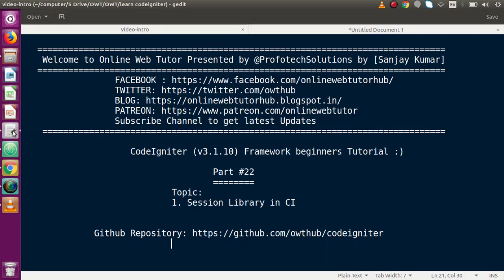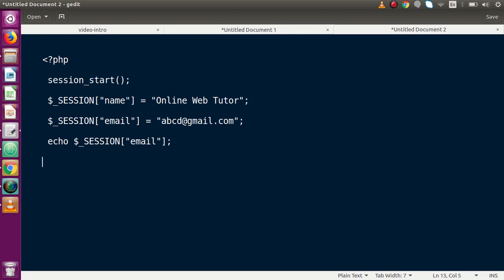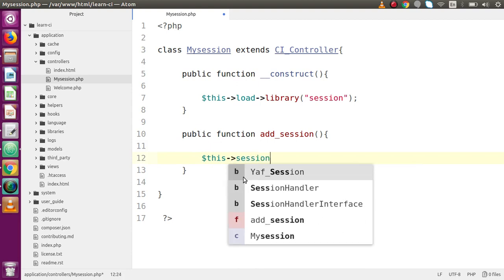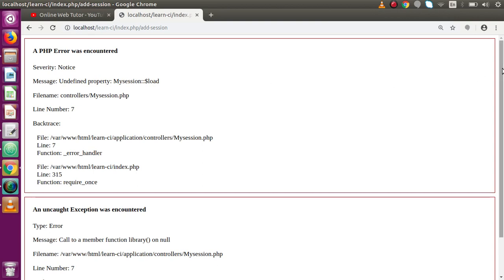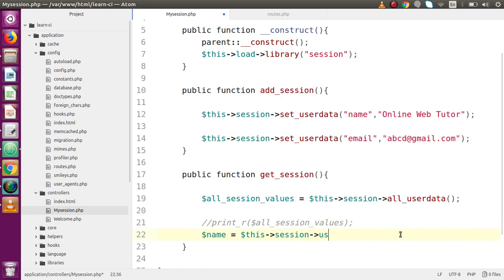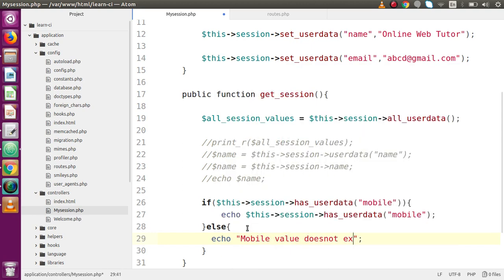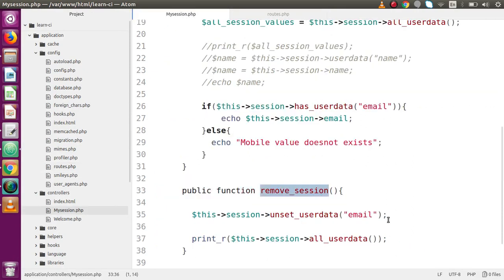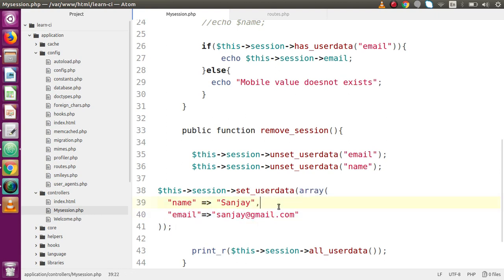Learn CodeIgniter (v3.1.10) Framework Beginners Tutorial #22 - Session Library Package in CI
SESSION LIBRARY PACKAGE IN CODEIGNITER